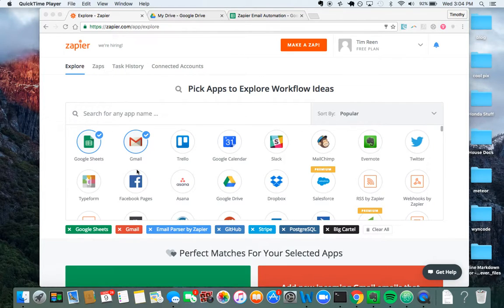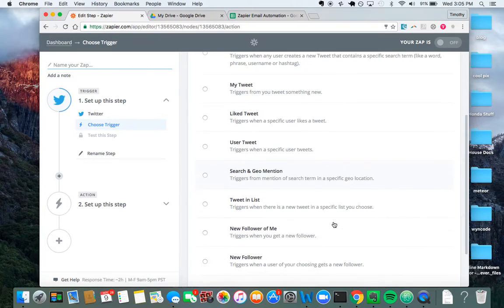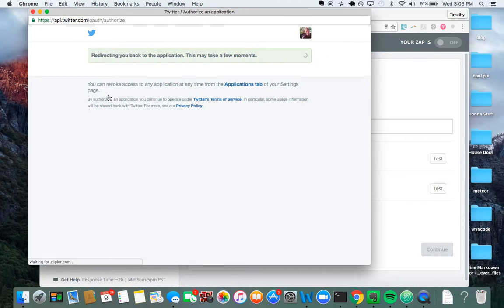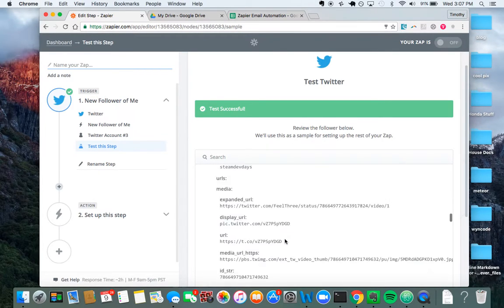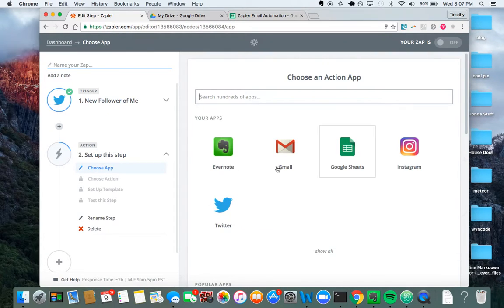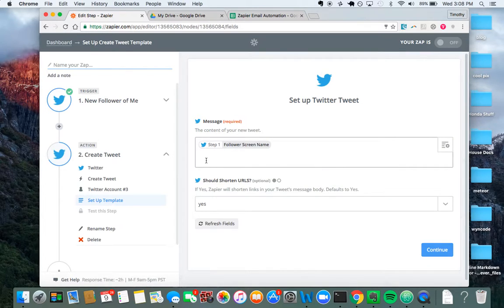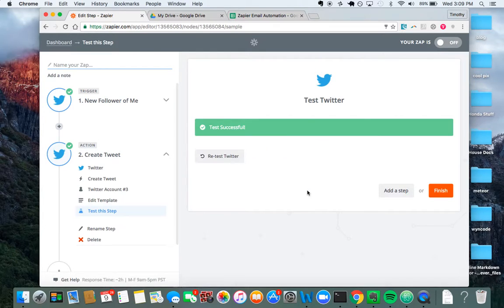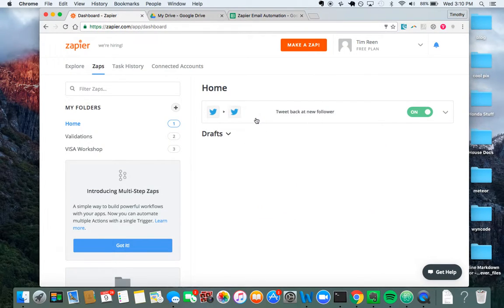Zapier twitter integration